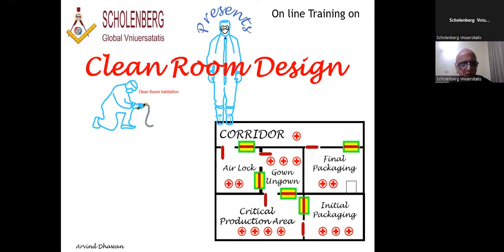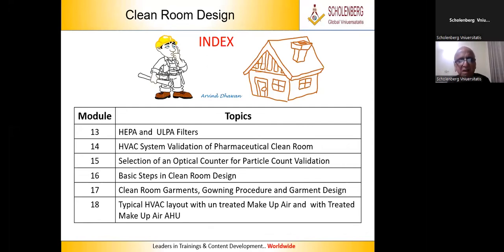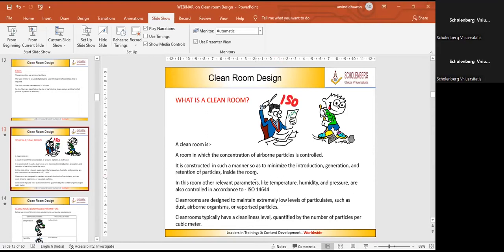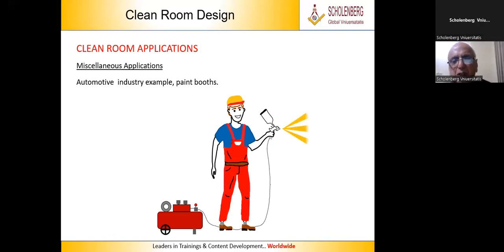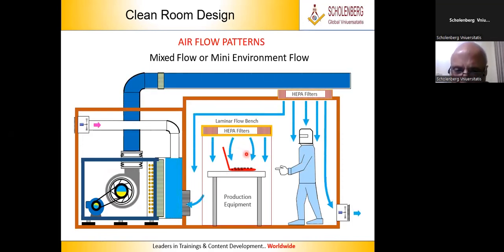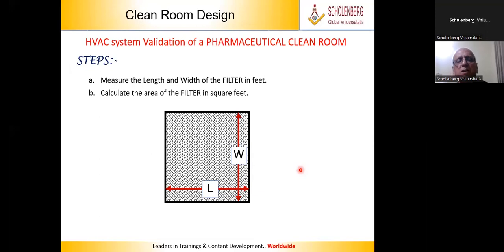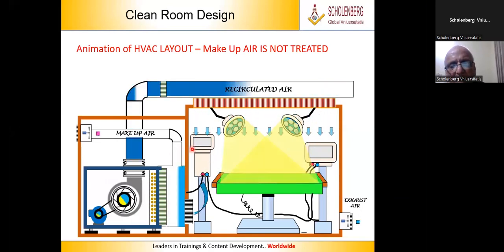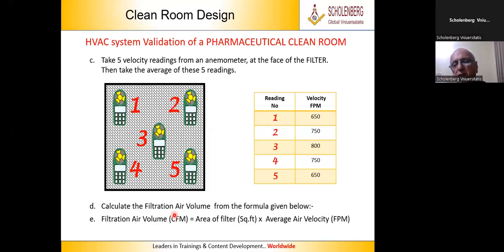Webinar-All bout clean room HVAC